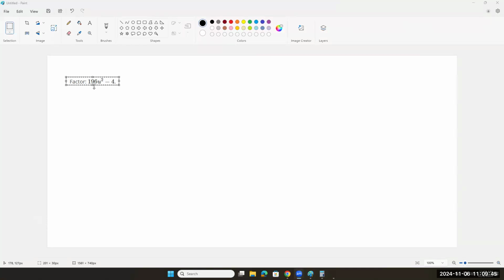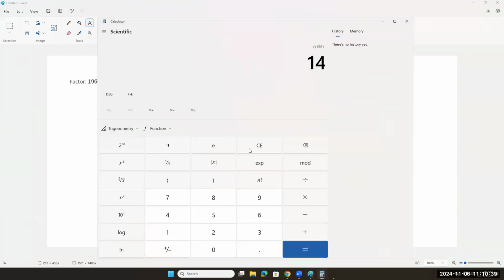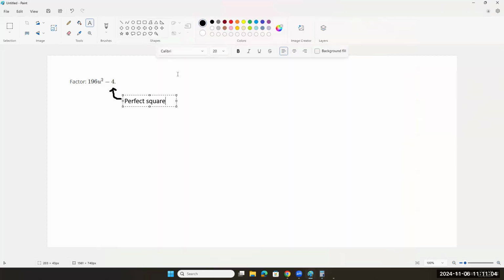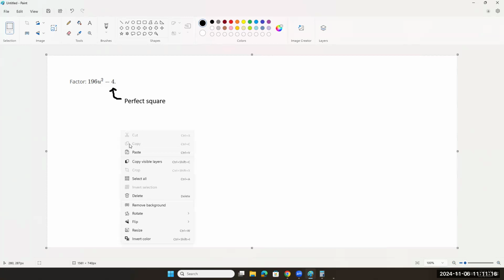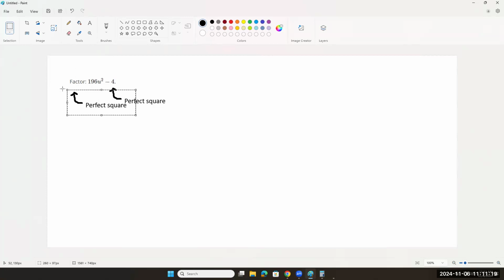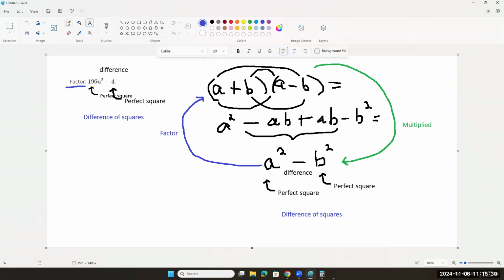Difference of Square Factoring